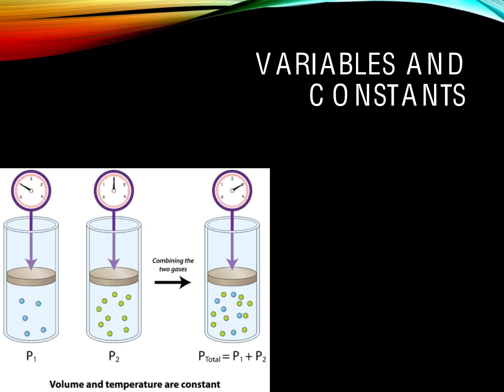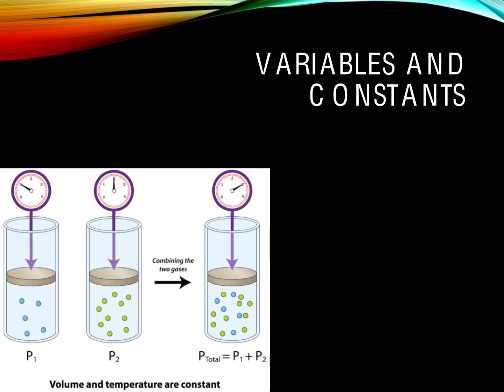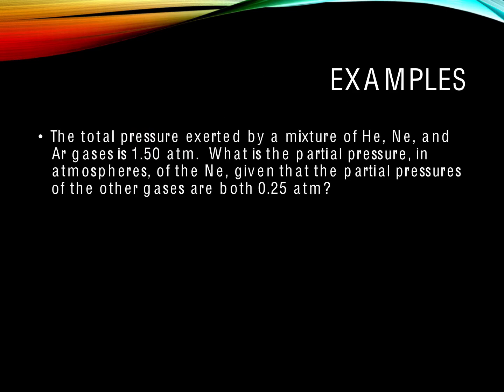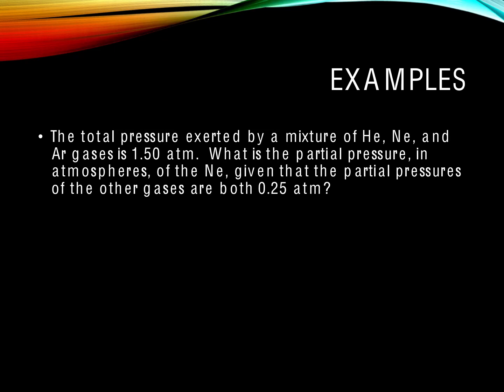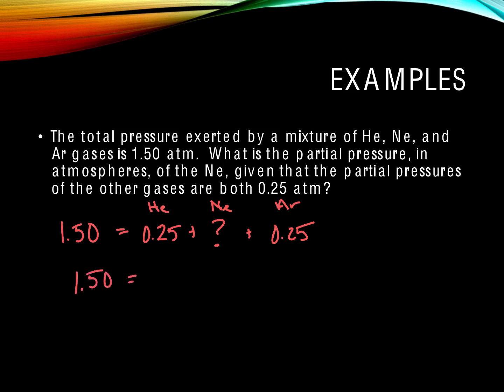CHEM 115 Daltons Law of Partial Pressures